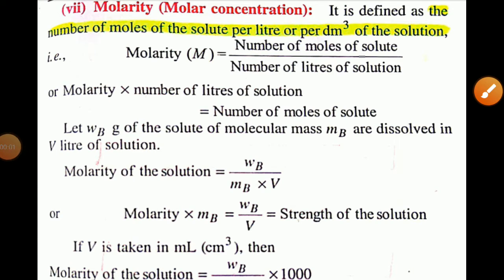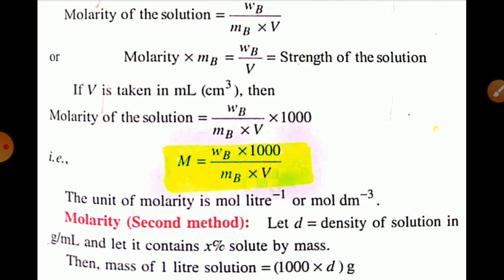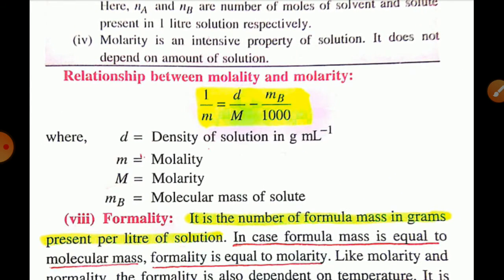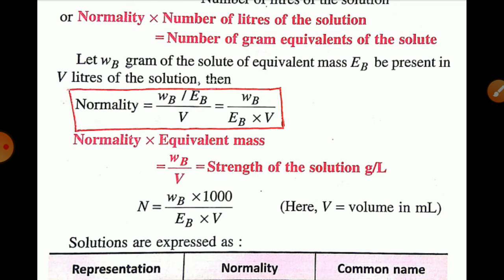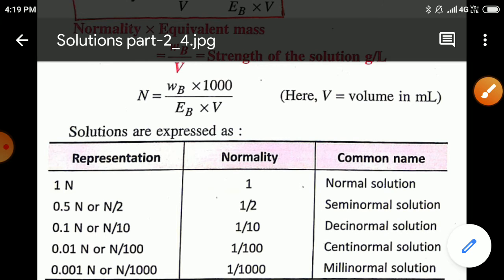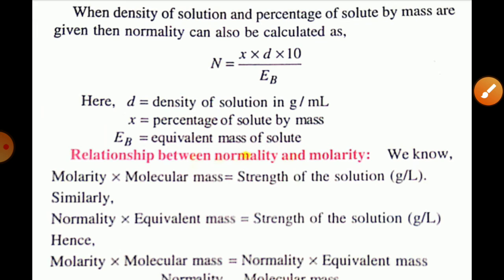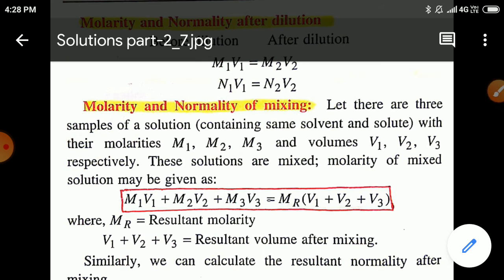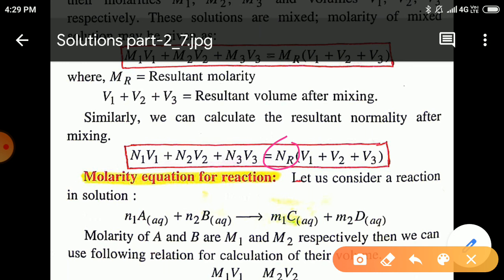Class-XII Chemistry Chapter-2 Solutions Part-2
Solutions Part-2